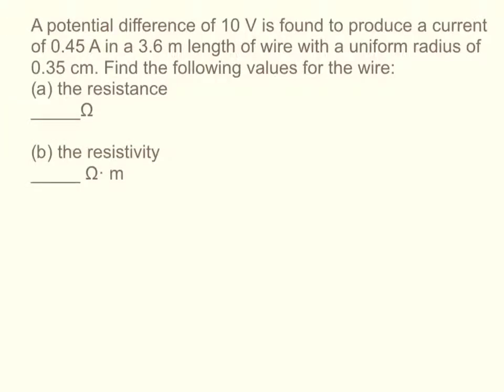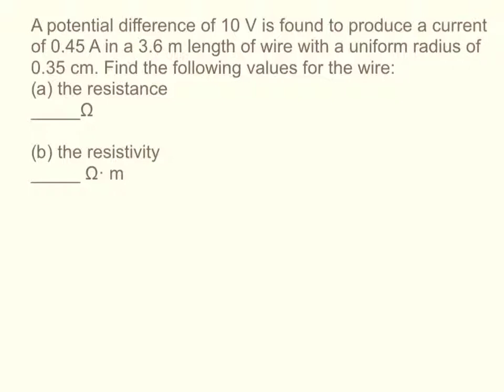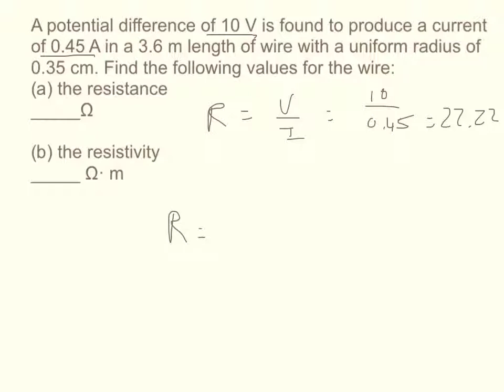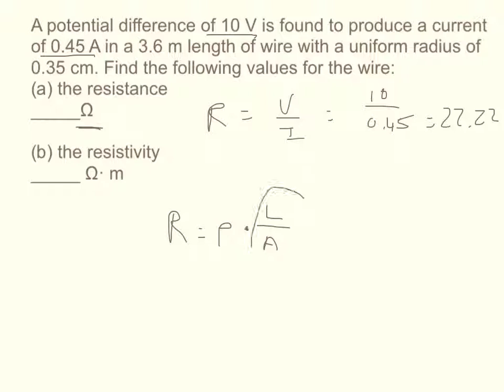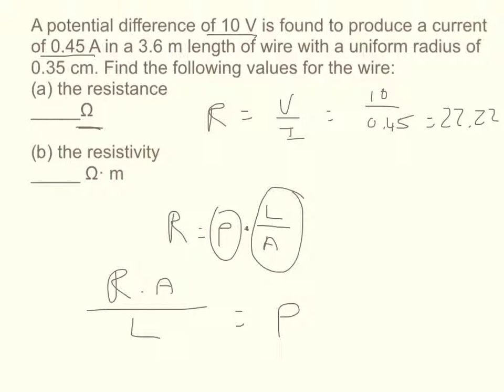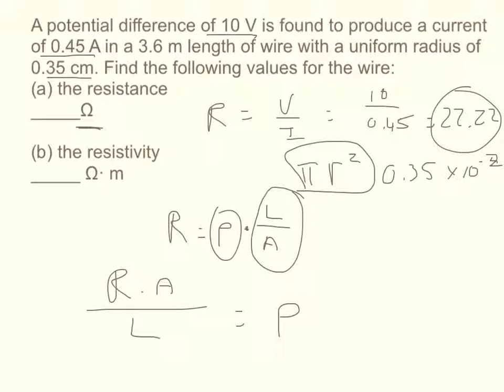Physics WebAssign Ch17 #6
A potential difference of 10 V is found to produce a current of 0.45 A in a 3.6 m length of wire with a uniform radius of 0.35 cm. Find the following values for the wire:
(a) the resistance
_____Ω

(b) the resistivity
_____ Ω· m